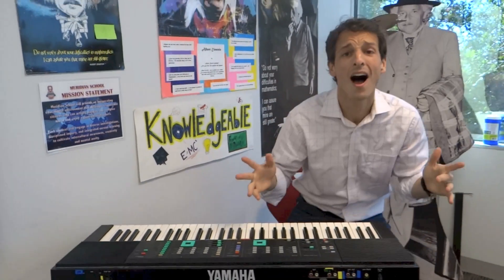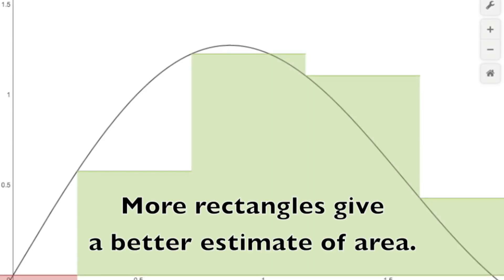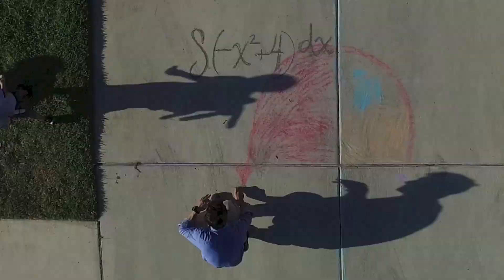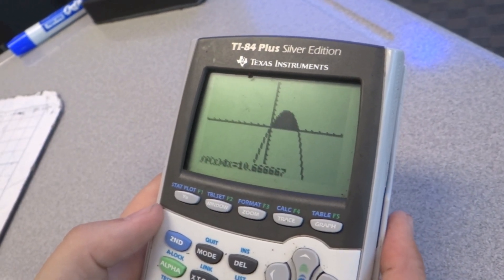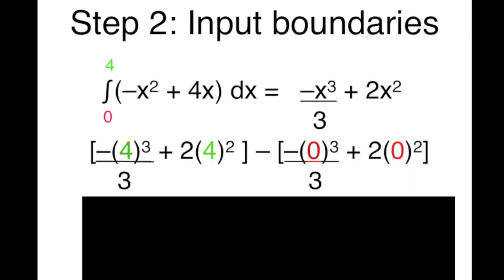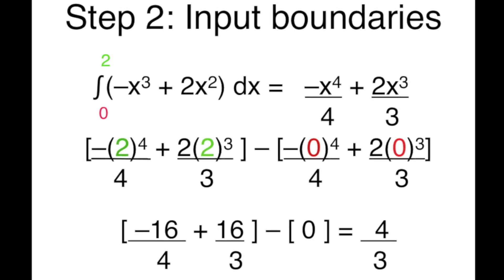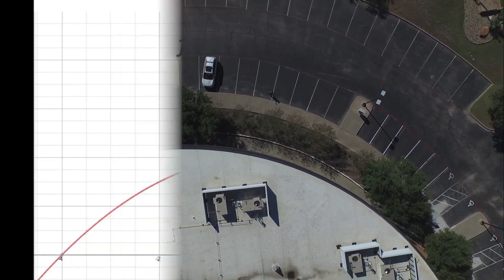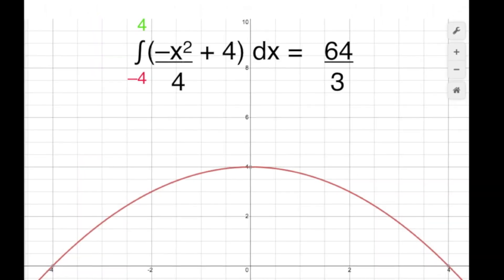Integration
Mr. Rogers teaches you how to find the area under curves by using Integral Calculus.